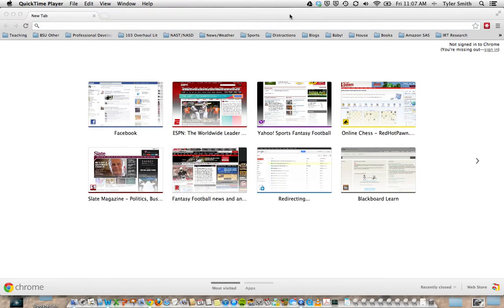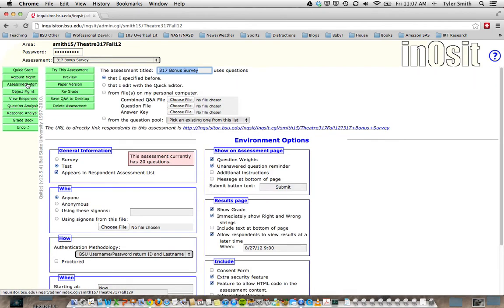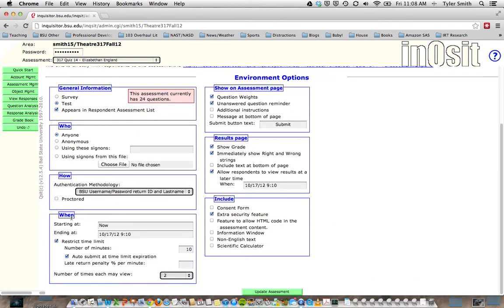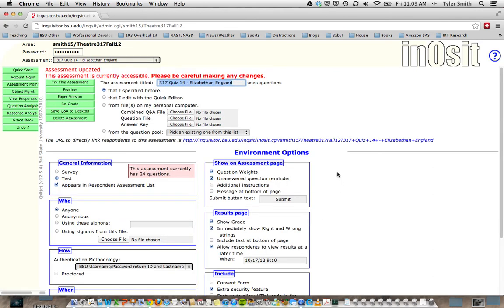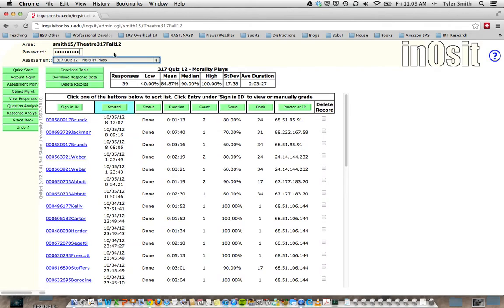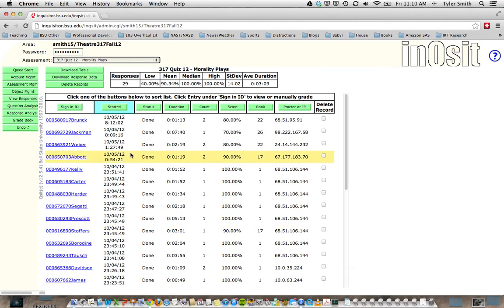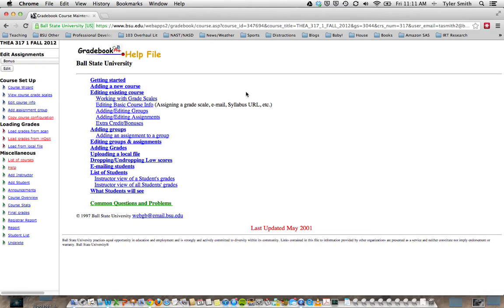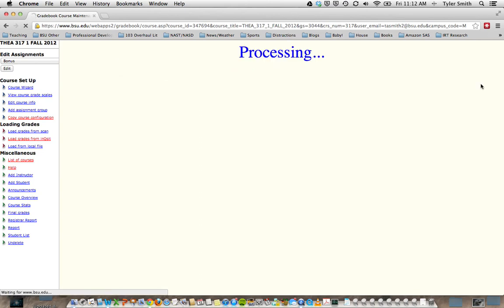Inqsit and Gradebook Tutorial